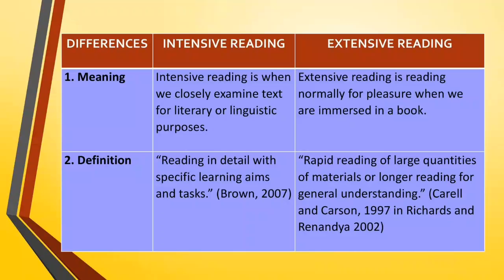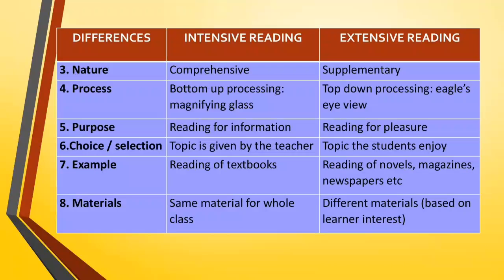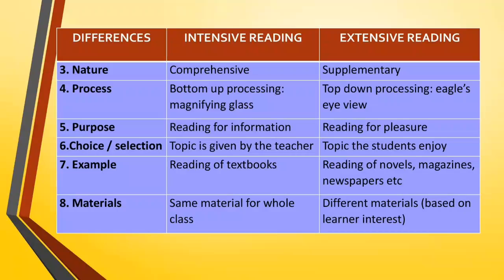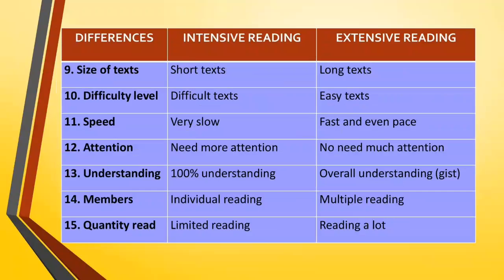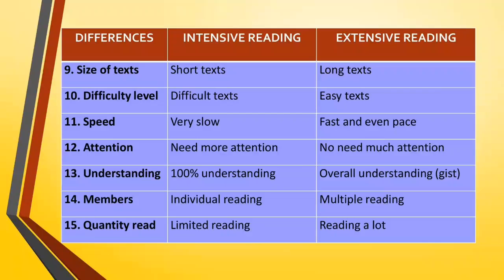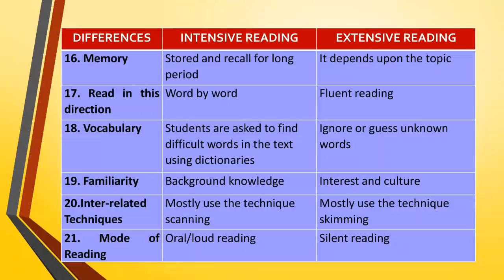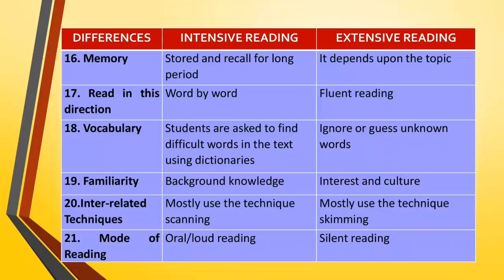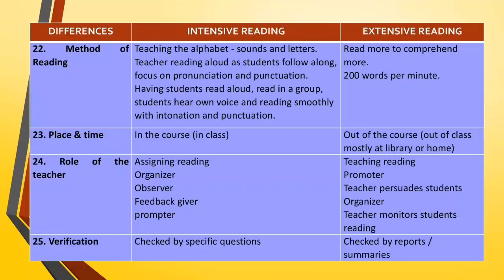Intensive and Extensive Reading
READING
There are four language skills i.e. Listening, Speaking, Reading and Writing, among that reading is the third skill, plays a vital role in learning.
Reading is a technical process of perceiving and understanding. It helps a person to improve the learning capacity and develop knowledge, improve understanding of the language and build vocabulary. Most of the people treat Reading as a hobby.
Reading is receptive skill through it we receive information. When we receive, we use our eyes to receive written symbols (letters, punctuation marks and spaces) and we use our brain to convert them into words, sentences and paragraphs that communicate something to us. Reading can be silent and loud.
Reading is also productive skill in that we are both receiving information and transmitting it (even if only to ourselves).
Reading practices involve two important techniques; Skimming and Scanning. These two techniques have always been in practice and used by the people. We use these techniques unknowingly many times when we search for documents in a hurry or finding a piece of specific information.
Most of the time people don’t know that they have been using these skills. These skills help students, researchers and other people to find to get needed information more effectively in a limited period. Skimming and Scanning are techniques used depending on the purpose.